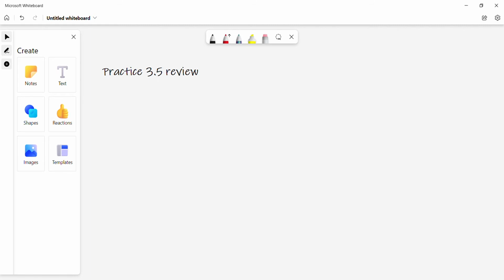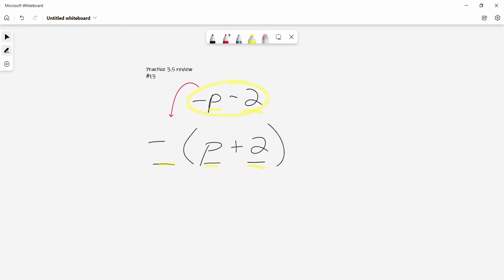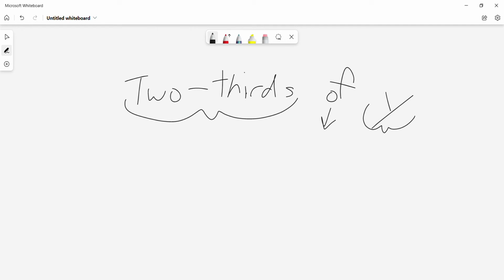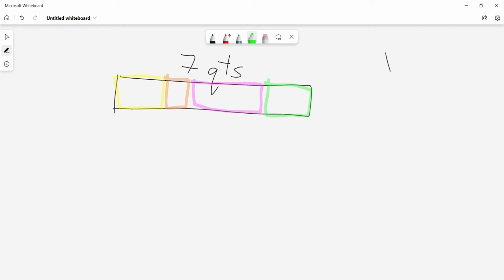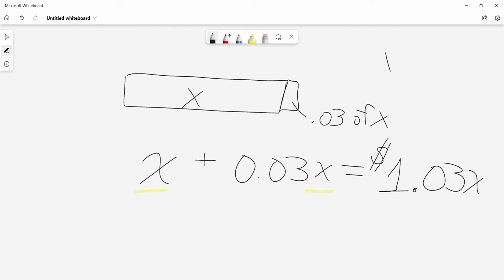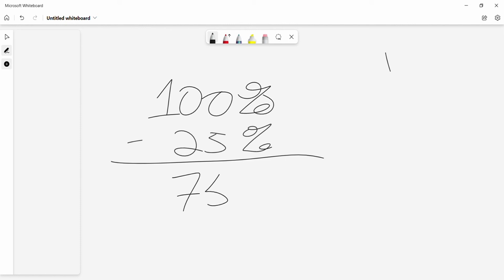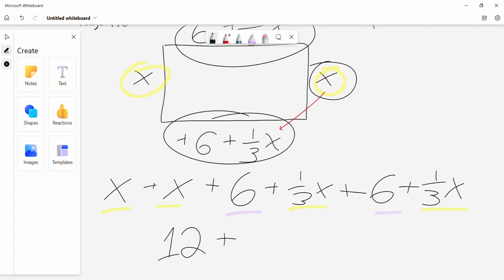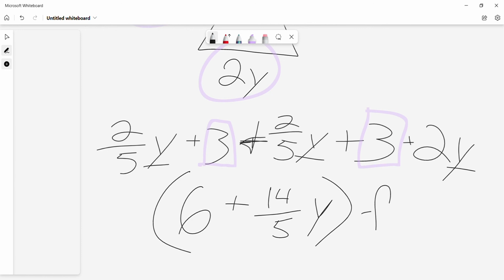Grade 7 Lesson 3-6a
For the Campus Day 2, week 11.